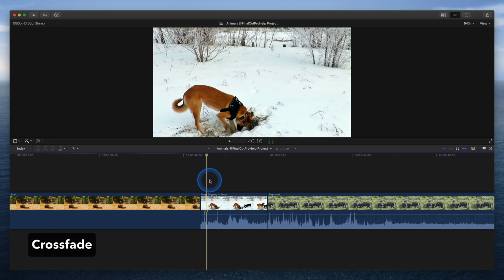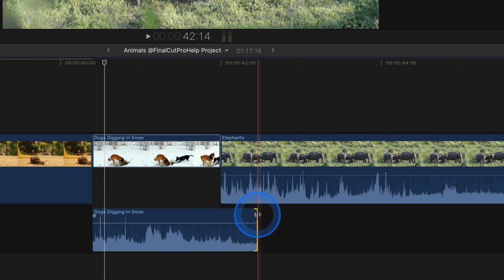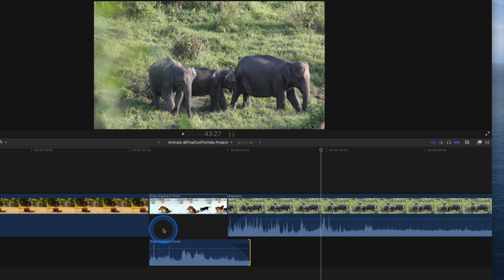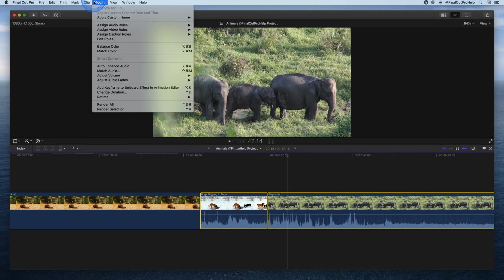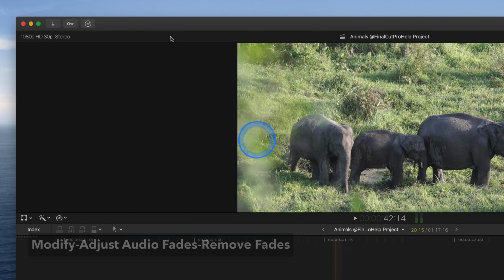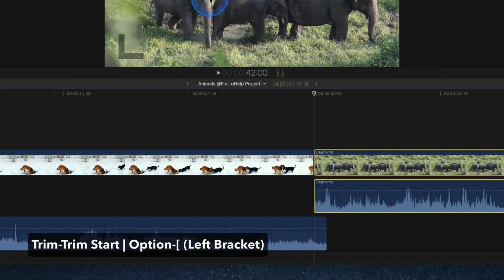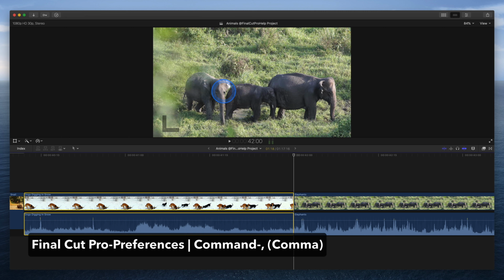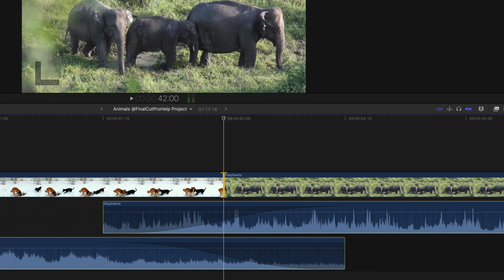What is a Crossfade in Final Cut Pro: A Complete Guide to Smooth Audio Transitions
Are you struggling to create seamless audio transitions in your video projects? Look no further than crossfades! In this video, we'll explain what a crossfade is and how you can use it to create smooth audio transitions in your Final Cut Pro projects.

We'll start by discussing the basics of crossfading, including how to use the new Crossfade command added in version 10.4.9 of Final Cut Pro. From there, we'll dive into removing fades and trimming clips to create even smoother audio transitions.

We'll also explore how to modify the default crossfade duration to suit your specific needs. By the end of this video, you'll have a complete understanding of crossfading and be able to use it to create polished, professional-quality audio transitions in your Final Cut Pro projects.

Be sure to check out the links and resources mentioned in the video for even more helpful tips and tricks.

0:00 • What is a Crossfade
0:31 • Use the new Crossfade command added in 10.4.9
0:58 • Remove fades and trim clips
1:24 • Modify default Crossfade duration